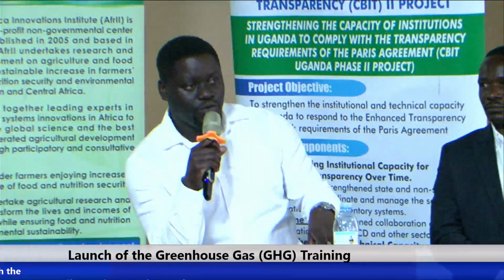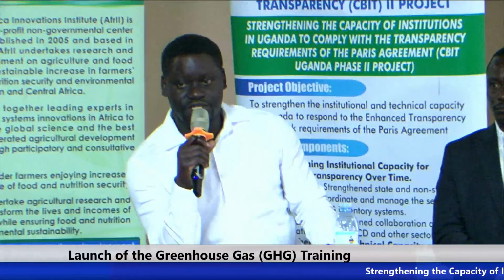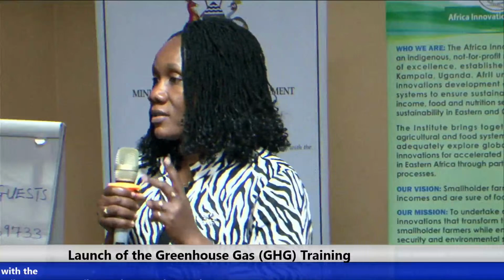CAPACITY BUILDING INITIATIVE FOR TRANSPARENCY UGANDA PHASE II (CBIT II)PROJECT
Launch of the Greenhouse Gas (GHG) Training
Date: 23'd April 2026